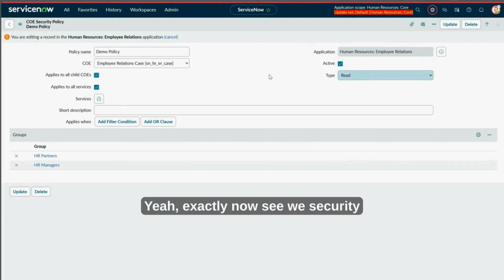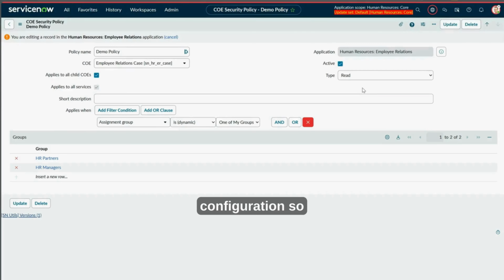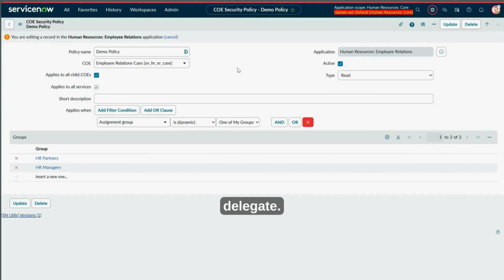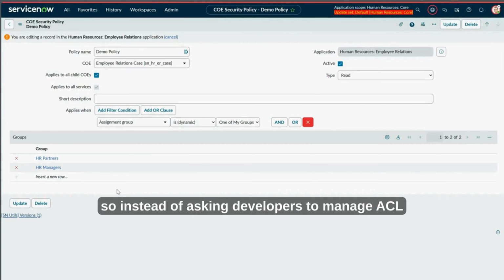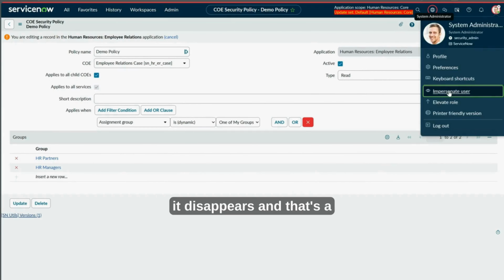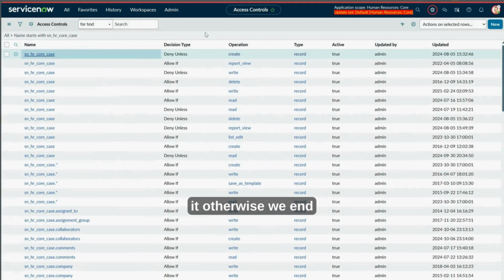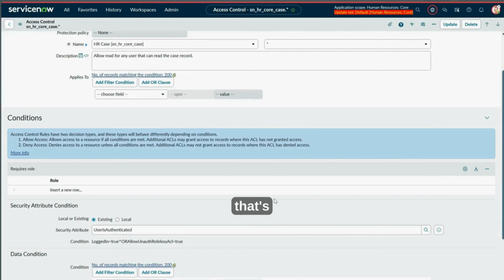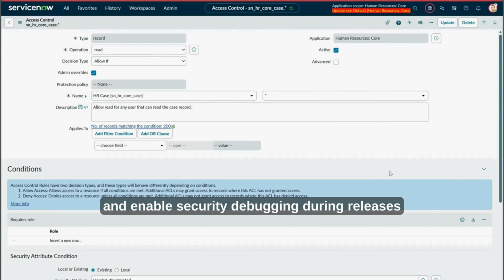ServiceNow Security Simplified: ACLs or COE Security Policies?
In this video, we explore one of the most common questions in the ServiceNow community: Should you use Access Control Lists (ACLs) or COE Security Policies?

We break down:
-  What ACLs are and how they control access in ServiceNow
-  Why COE Security Policies offer flexibility, scalability, and governance advantages
-  Real‑world use cases to help you choose the right approach for your implementation

Whether you’re a ServiceNow architect, developer, or administrator, this session will help you design secure, maintainable solutions that align with best practices.